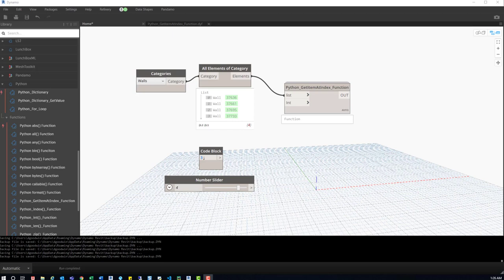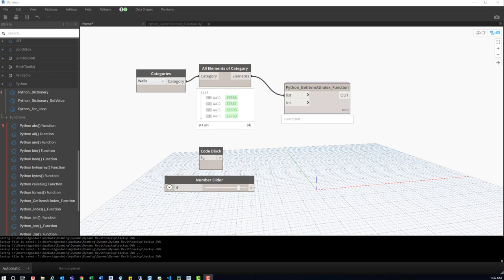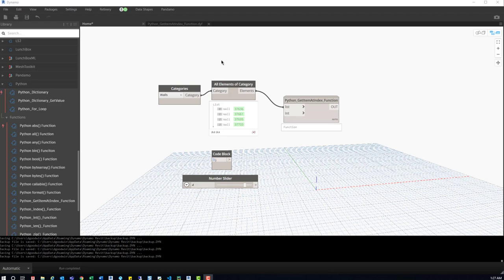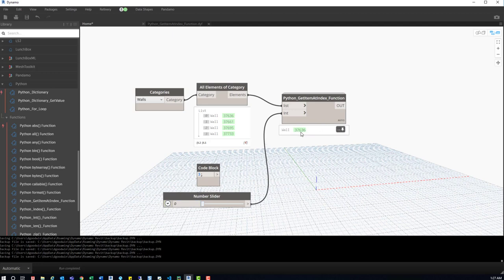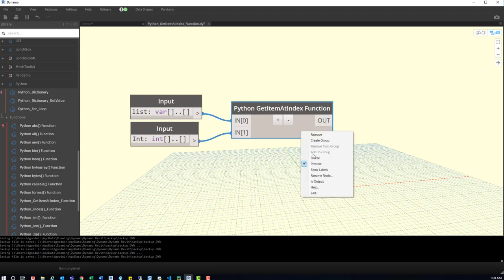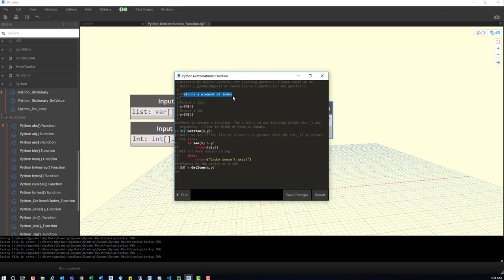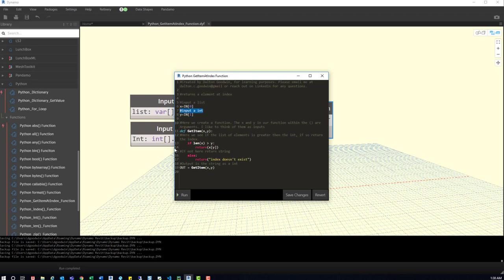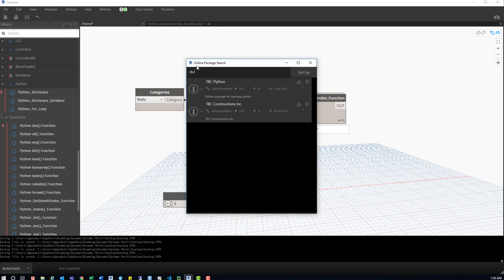Dynamo | Python Package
Resources